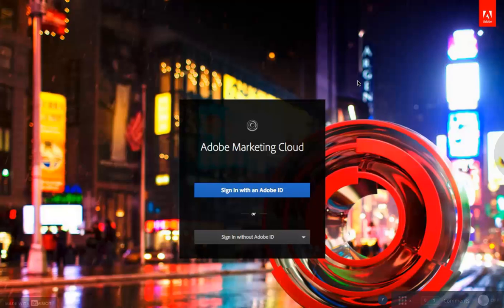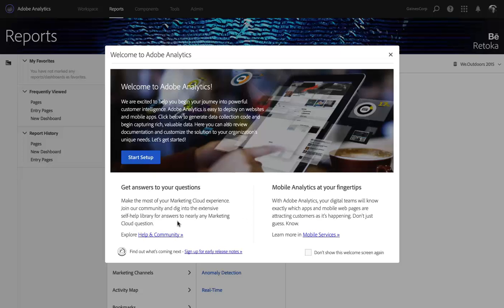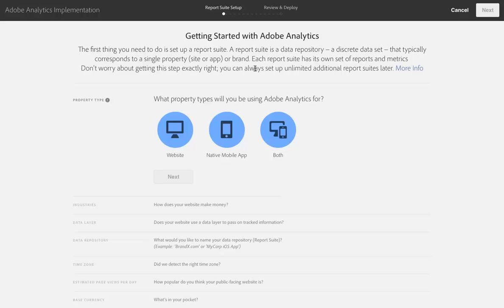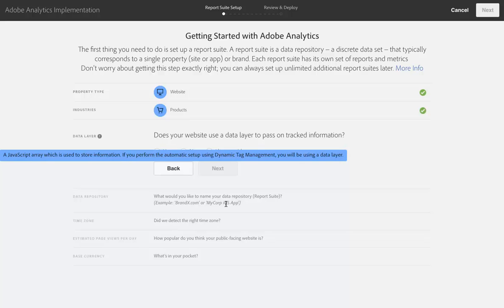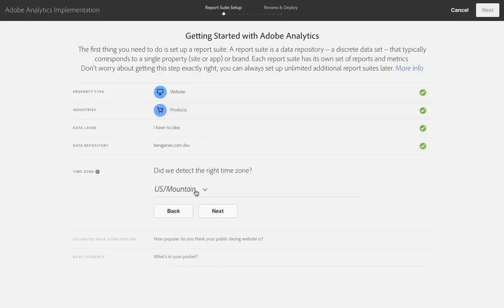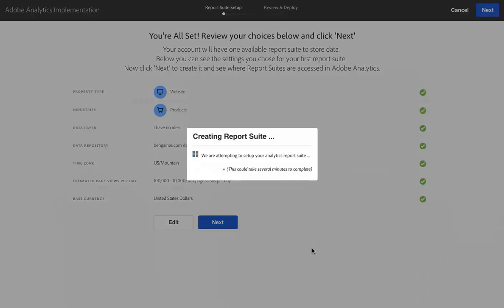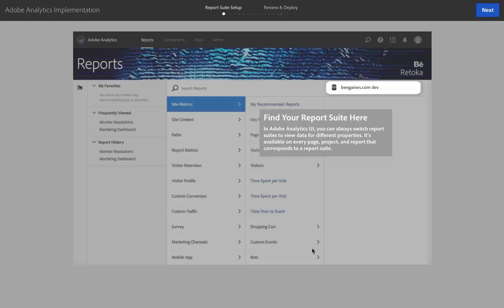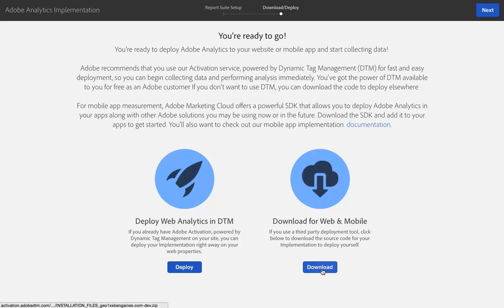First-time Adobe Analytics implementation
It's easier than ever to implement Adobe Analytics. If you're brand new to our solution, this video will walk you through the process of getting up and running with data in a matter of minutes.